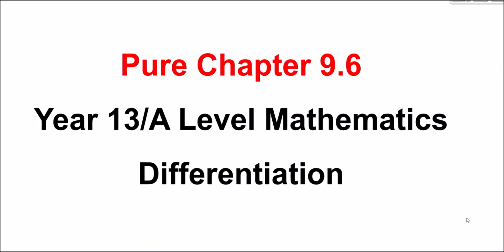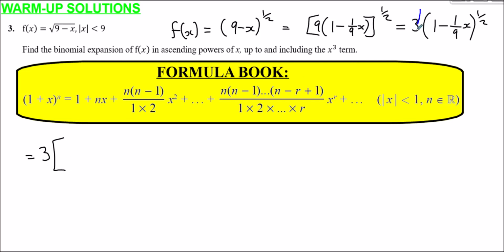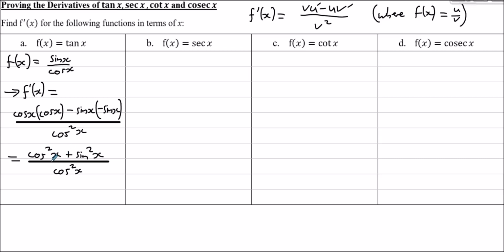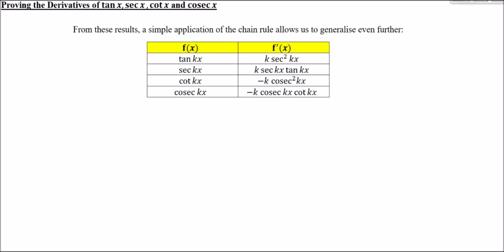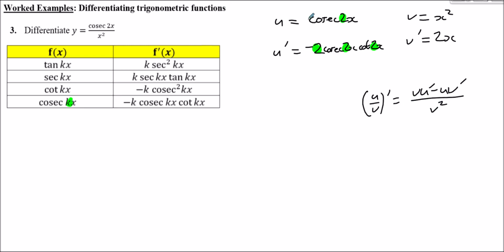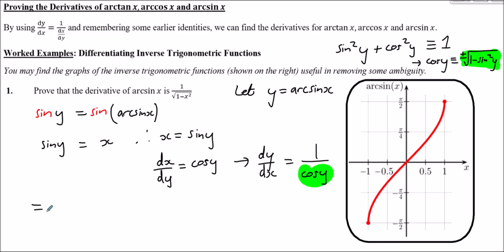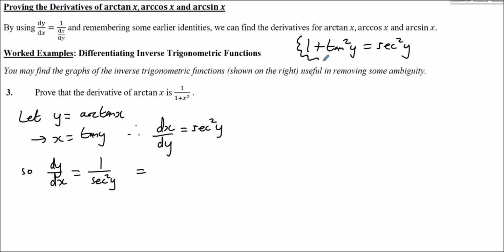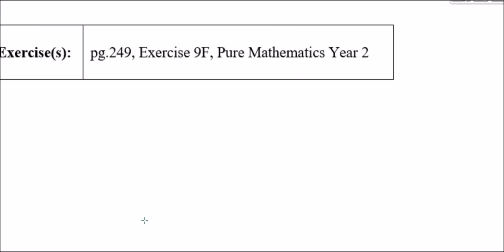Year 13/A2 Pure Chapter 9.6 (Differentiation)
Now that we've established the chain rule, product rule, quotient rule and also seen that dy/d𝑥 can be computed by working out d𝑥/dy then reciprocating, we are in a great position to prove more results.

In this video we differentiate various trigonometric functions using the results that have been established, and we take a look at how to differentiate the inverse trigonometric functions arcsin𝑥, arccos𝑥 and arctan𝑥.

This lesson is meant as preparation for Exercise 9E, page 244 of the Pearson Edexcel Pure Mathematics Year 2/A2 Textbook.

Introduction:                                                                              00:00
Solution to Warm-Up Q1:                                                           1:27
Solution to Warm-Up Q2:                                                           4:05
Solution to Warm-Up Q3:                                                           5:23

Derivatives of tan𝑥, sec𝑥, cos𝑥 and cosec𝑥

Introduction:                                                                              12:06
Differentiating tan𝑥:                                                                 13:09
Differentiating sec𝑥:                                                                15:08
Differentiating cot𝑥:                                                                 17:06
Differentiating cosec𝑥:                                                            19:14

Summary of results:                                                                 21:11

Differentiating functions involving tan𝑥, sec𝑥, cos𝑥 and cosec𝑥

Differentiating arcsin𝑥:                                                             33:33
Differentiating arccos𝑥:  :                                                        38:24
Differentiating arctan𝑥:  :                                                         41:52
Trickier Example/Extension:                                                   44:48

Suggested Exerises:                                     50:39